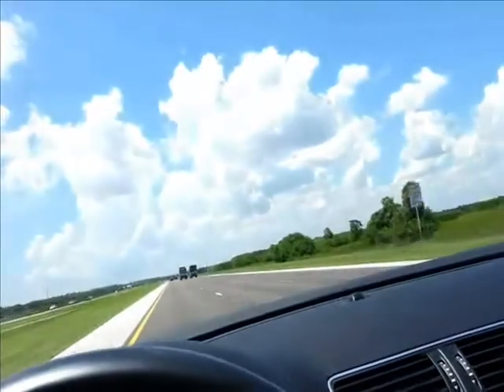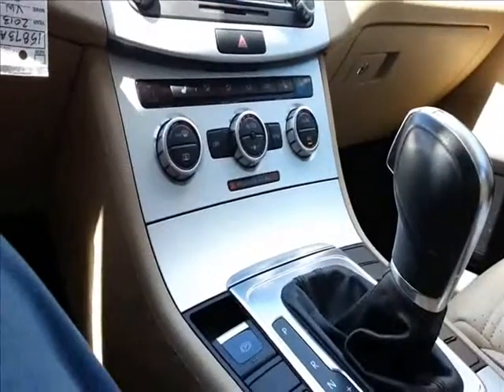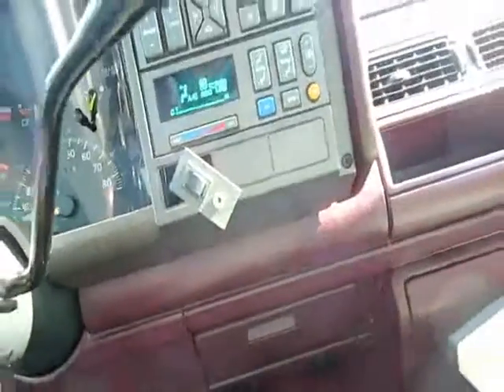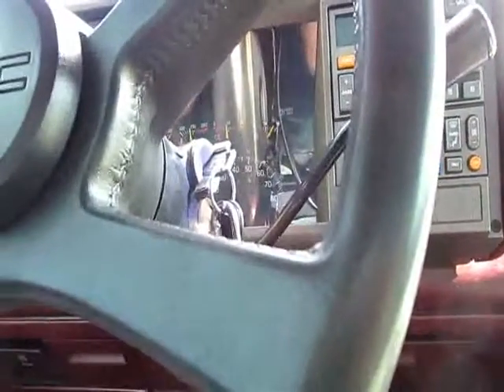they be here